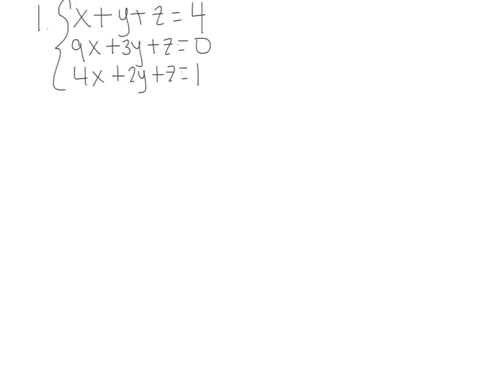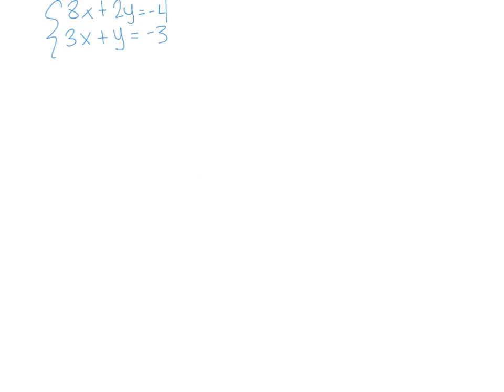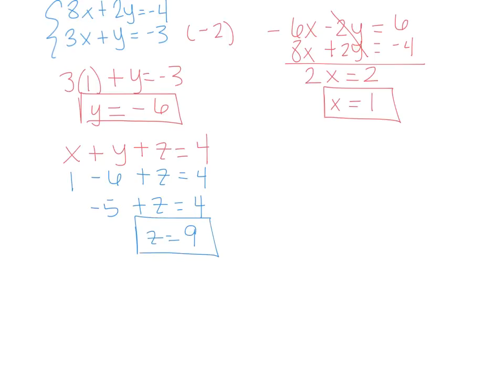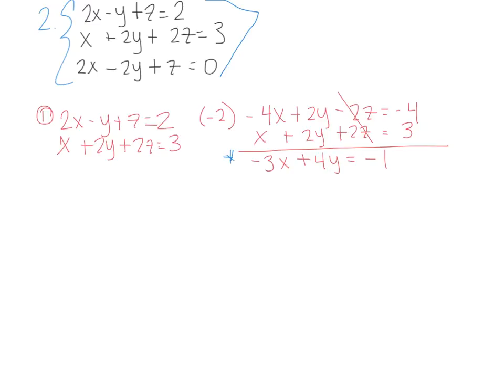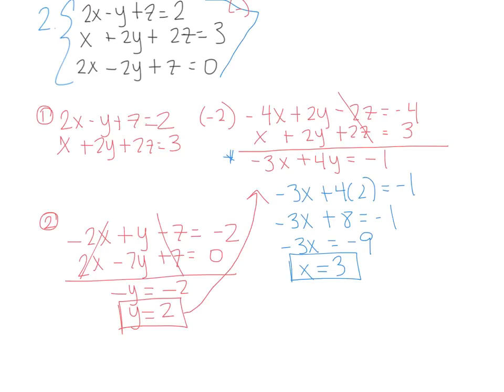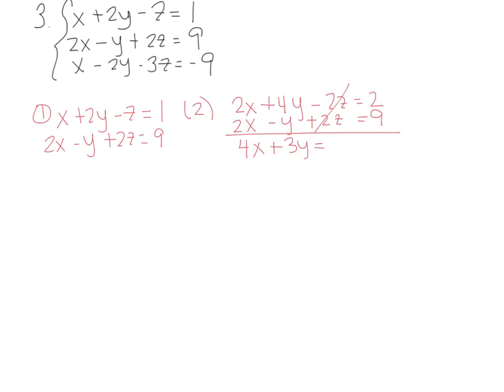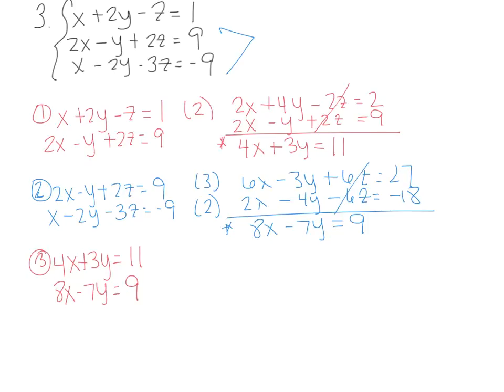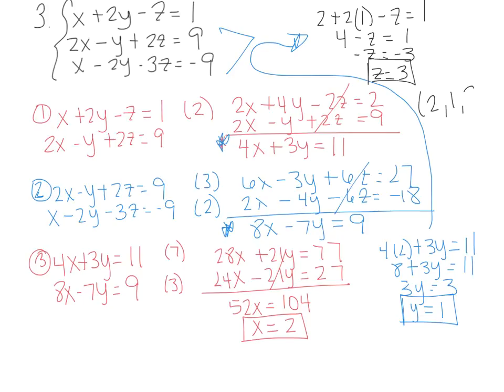3 variable Equations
Tuesday Jan. 3 Period: 2,4,6